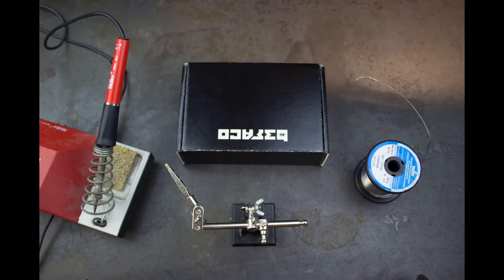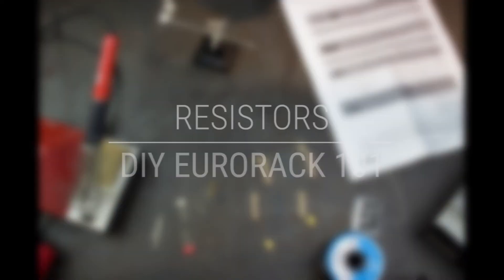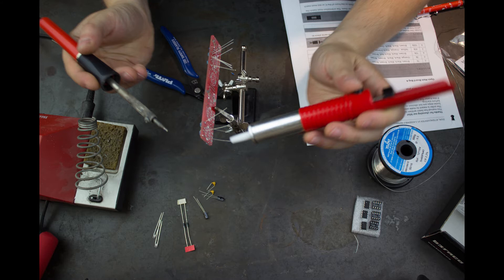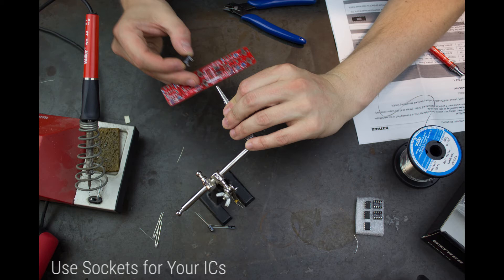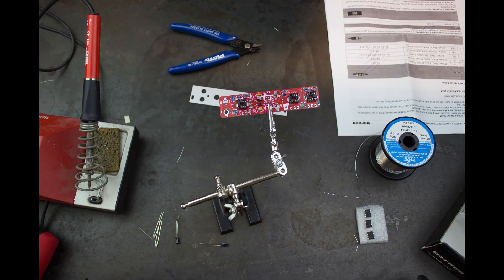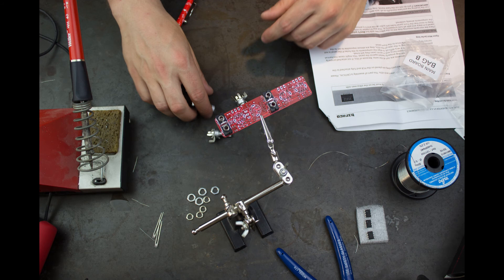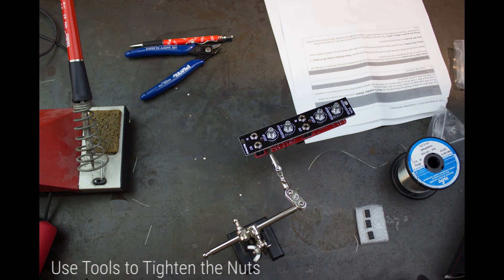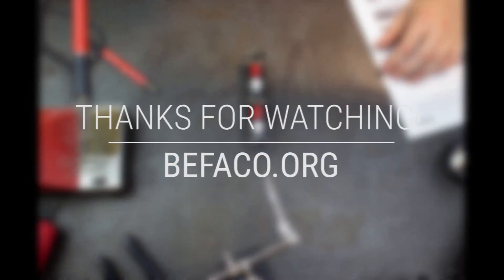DIY Eurorack 101E - Let's Build A DIY Eurorack Kit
In this DIY Eurorack 101 series we cover the basic skills and knowledge to get started building your own Eurorack Modules from Kits.

In this video we go through the build of a DIY Eurorack kit: The Atenuverter from Befaco. As we go through practical information and tips are provided including how to fix a mis-soldered component using a desolder pump.